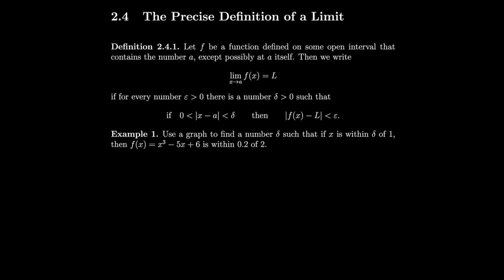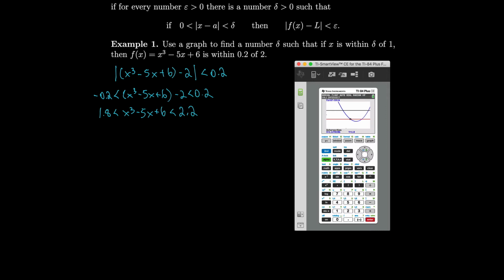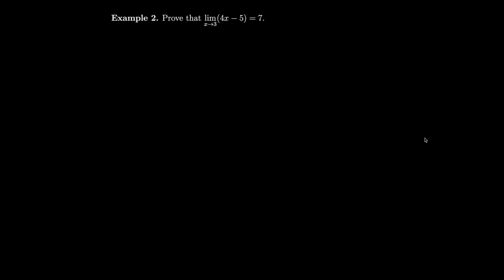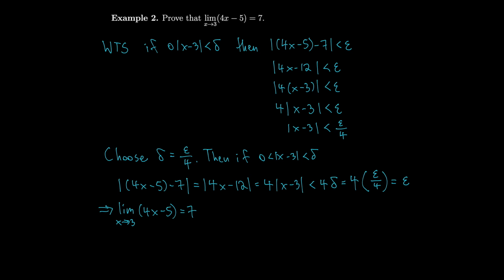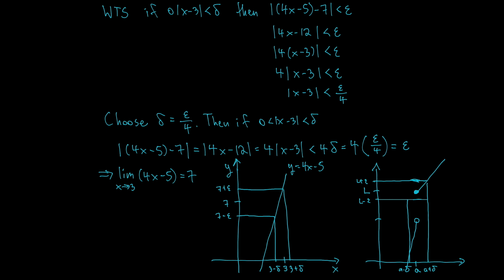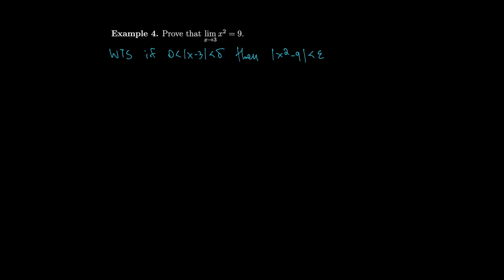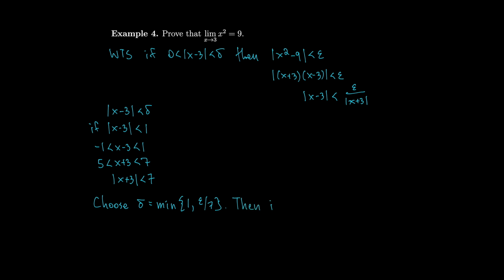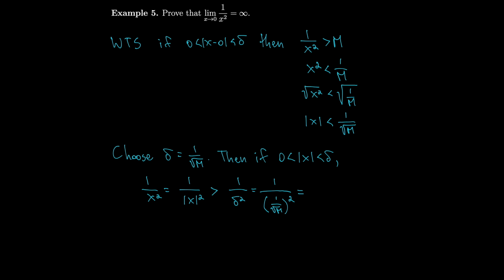Calculus 2.4 The Precise Definition of a Limit